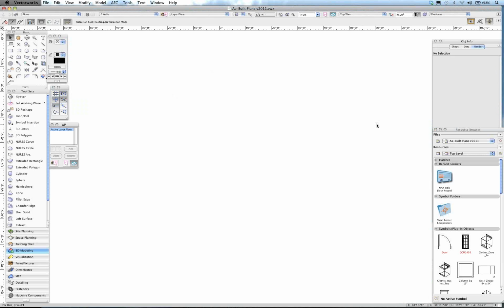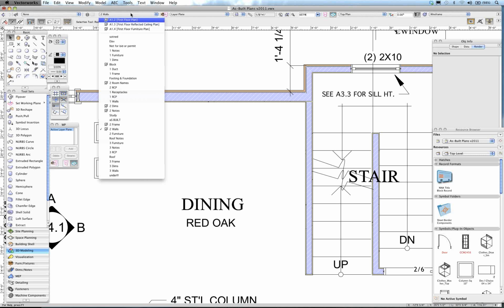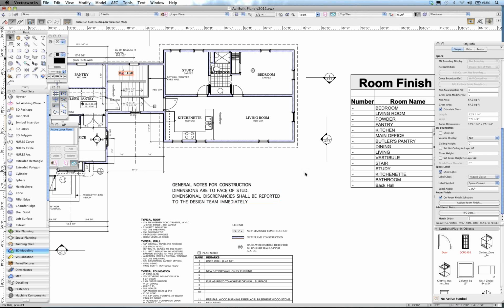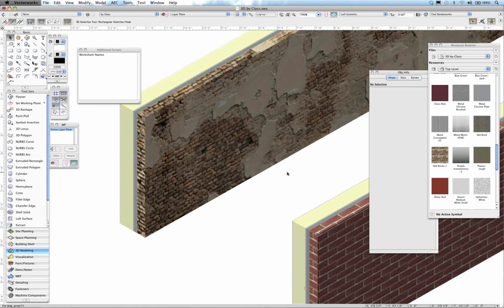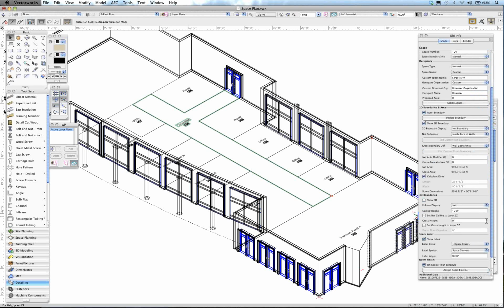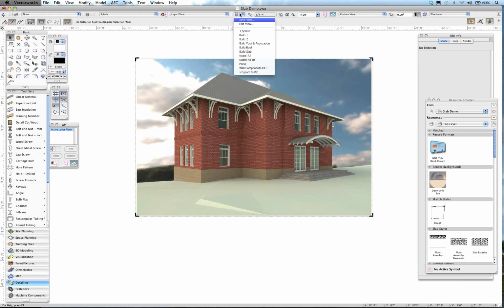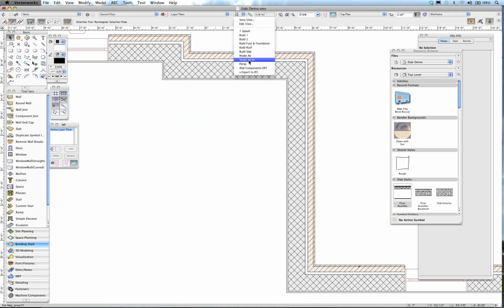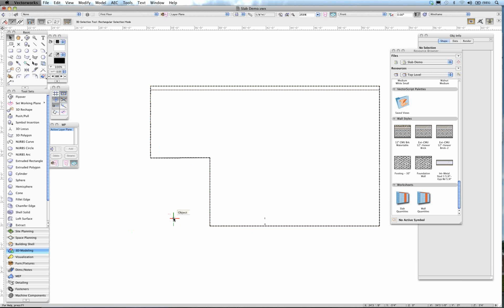Novedge Webinar #26: Transitioning from 2D to 3D in Vectorworks Architect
Learn how organizing objects into Layers, Classes, and Visibility categories will help your team save time when making revisions. Become acquainted with various 2D/3D Hybrid tools within the Vectorworks software that are used to quickly create walls, doors, and windows, and also see how to easily create custom tools to personalize your design palette. Furthermore, learn how to effortlessly control the visual appeal of your drawing using the Attribute palette as well as "by Class". Understand how the Space Object will help you accomplish a BIM workflow, represent materials in 3D, as well as assist in making quick revisions simultaneously to both 2D and 3D views. Finally, learn how to use the Slab Tool to bind slabs to surrounding walls and leverage the 2D/3D Roof Tool to create roofs and area calculation reports.

Wes Gardner is an architect who joined the Nemetschek Vectorworks team as Architecture Industry Specialist in 2007. Mr. Gardner advises the Vectorworks product development team by leveraging his BIM expertise and building product and architectural intelligence. He also works directly with the Vectorworks user community to overcome everyday challenges, encourage BIM workflows, and present features and tips to help users maximize productivity and efficiency.